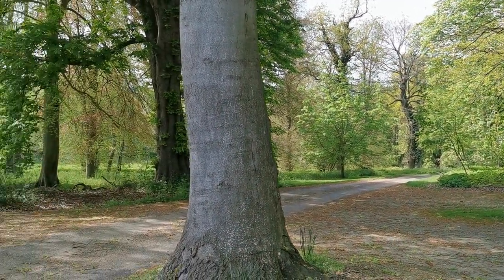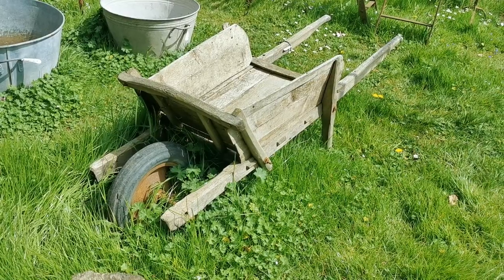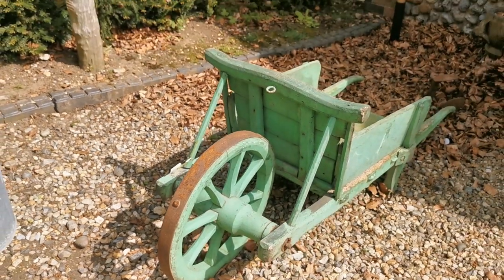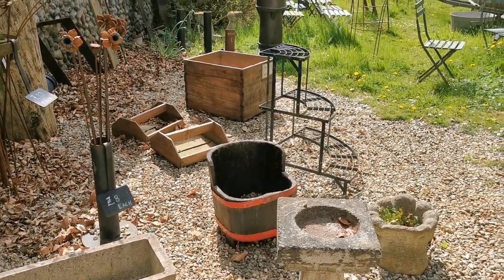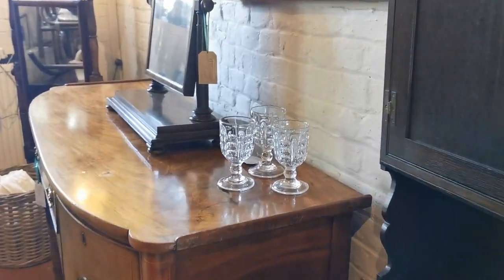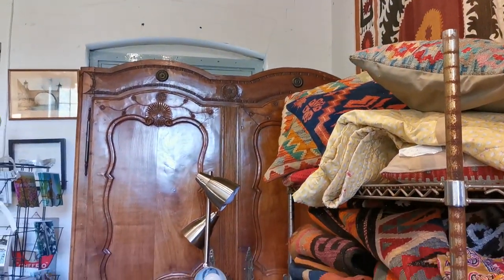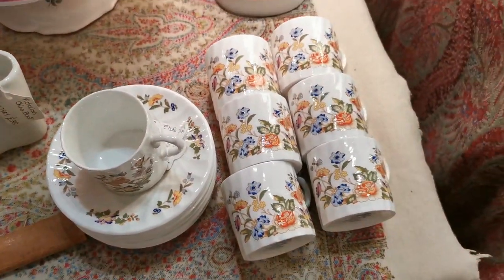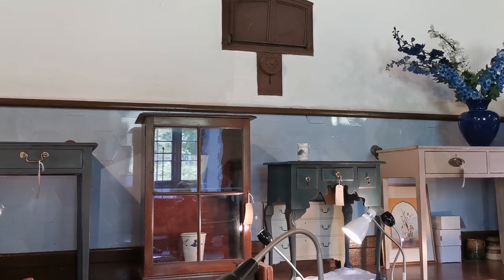A Visit to The Old Stables Antiques Centre at Bayfield Hall North Norfolk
Have your very own antique road trip -The Old Stables Antiques Centre at Bayfield Hall in North Norfolk is a wonderful place to visit, you get to see part of this fine-walled Norfolk estate, and the antiques are located in the old stable block, still fitted out with stalls, and stable blocks.
There is a mix of garden and reclaim outside, and ceramics furniture, lights art, and textiles inside. The Bayfield Hall antique centre is just a short drive from Holt.